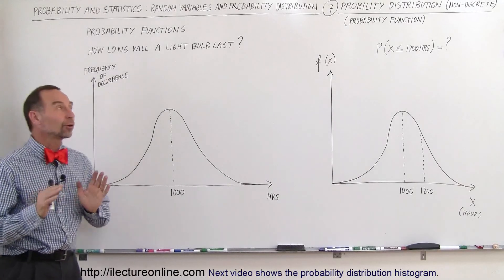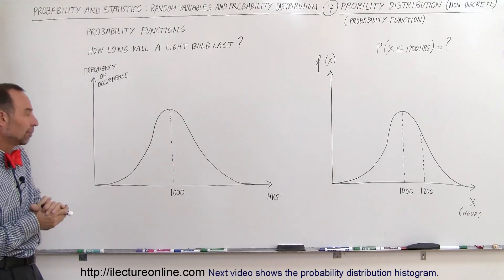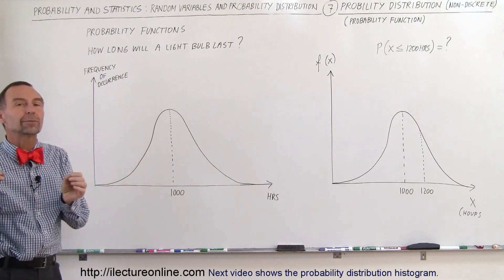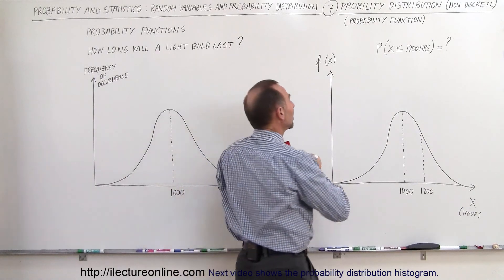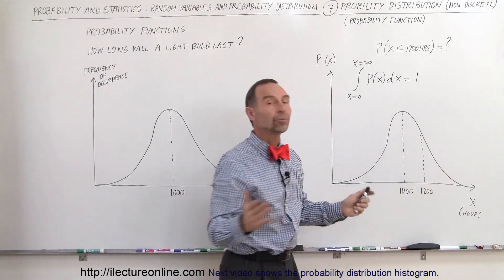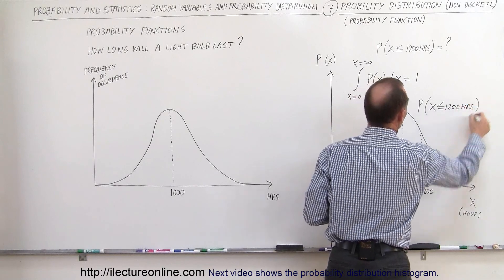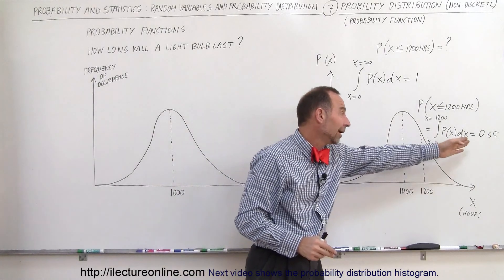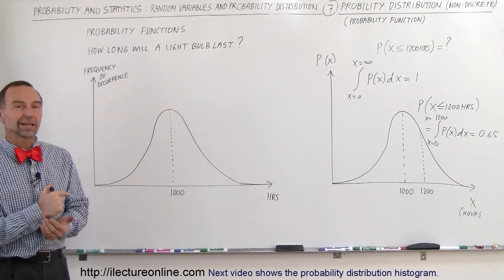Prob & Stats - Random Variable & Prob Distribution (7 of 63) Probability Distribution (Non-Discrete)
In this video I will define and show an example (how long will a light bulb last) of non-discrete probability distribution (function).